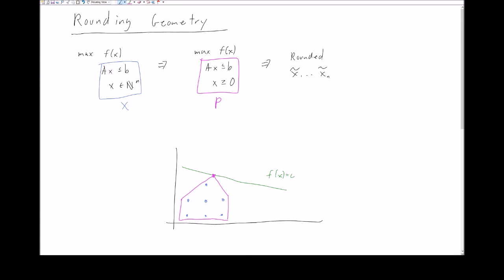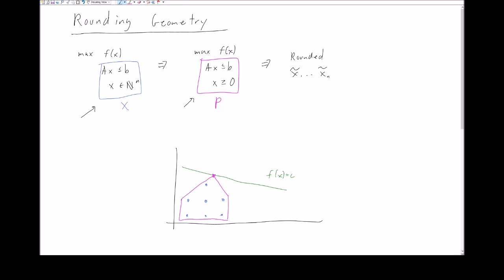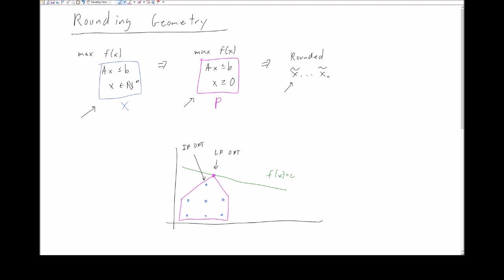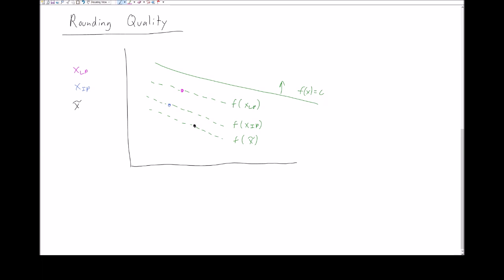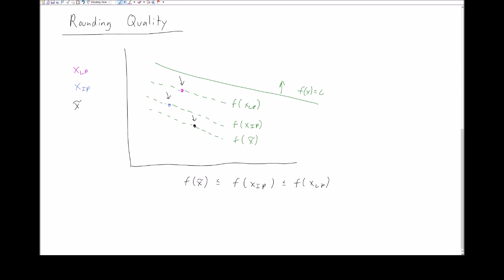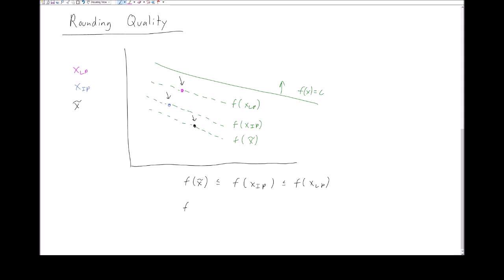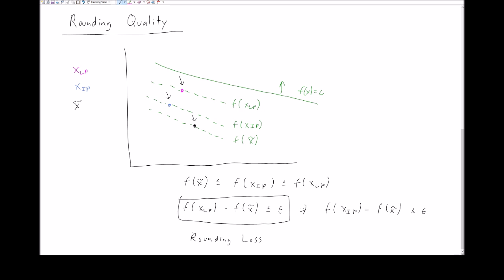3-4 Geometry and Quality